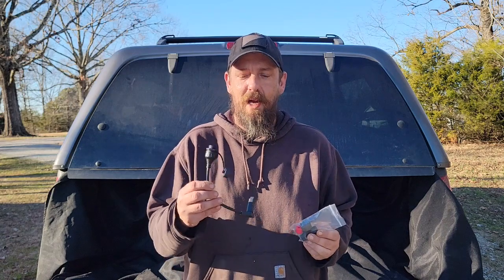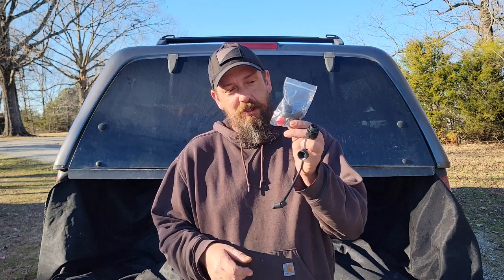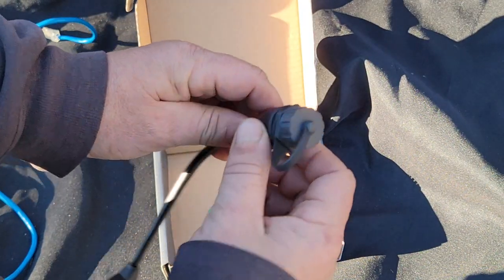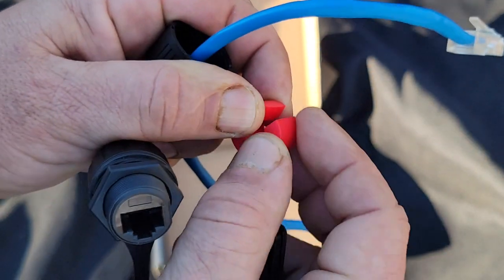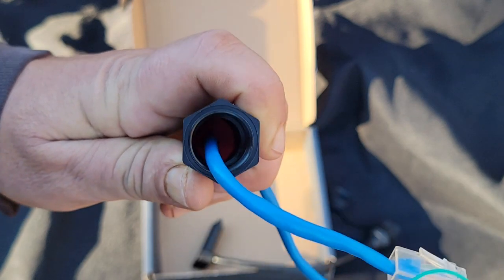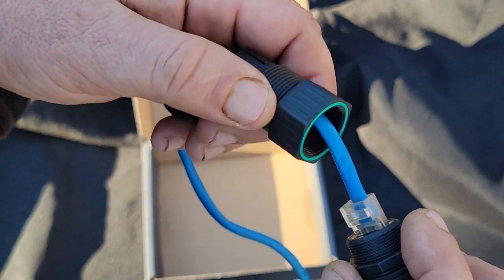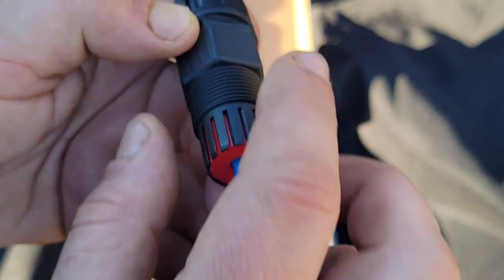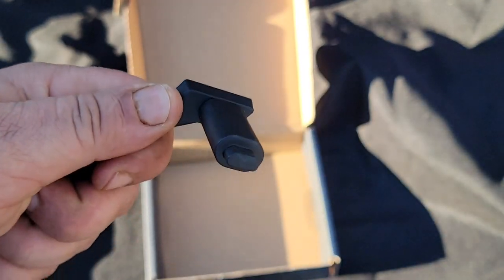Stargear Adapter Waterproof Connection install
In this video I demo the waterproof connection install on a StarGear Adapter.   These adapters let you use a Cat6 cable with the standard RJ45 end with your Starlink v2 Router and Dish (Rectangular)

It comes with 2 waterproof connection kits (1 for each end) to you can keep your connectiions clean and dry.

A lot of people do not know how they work so I did a quick install demo.